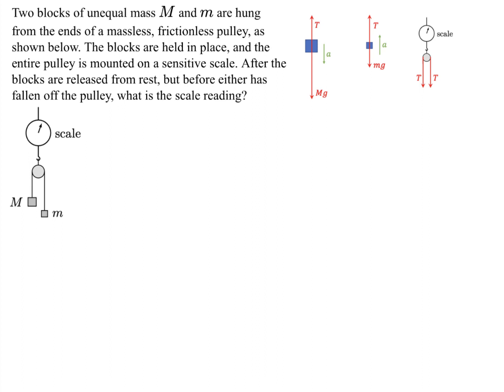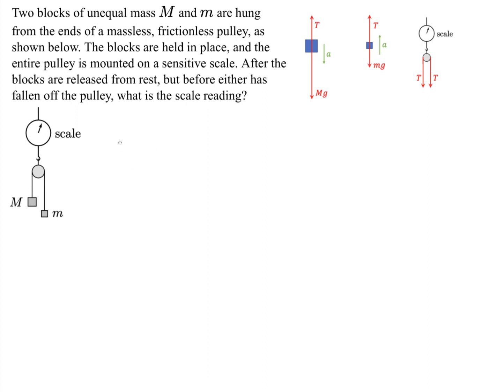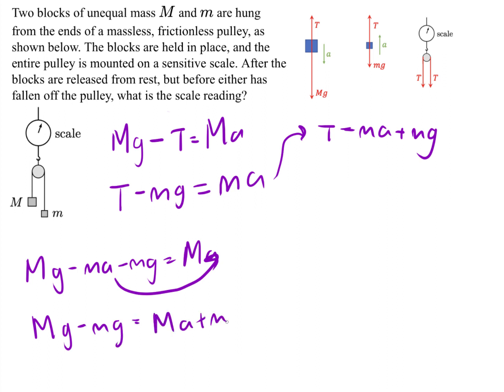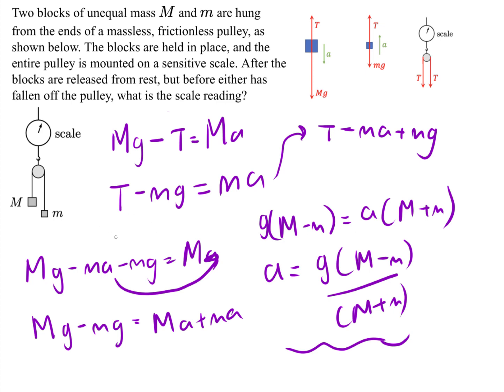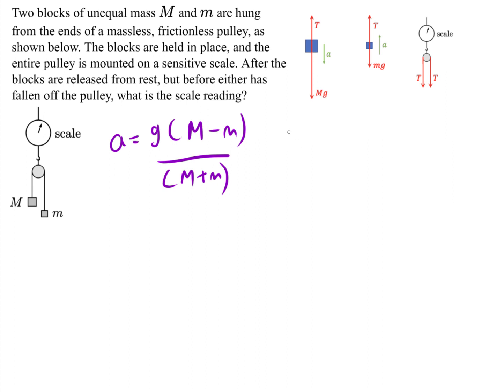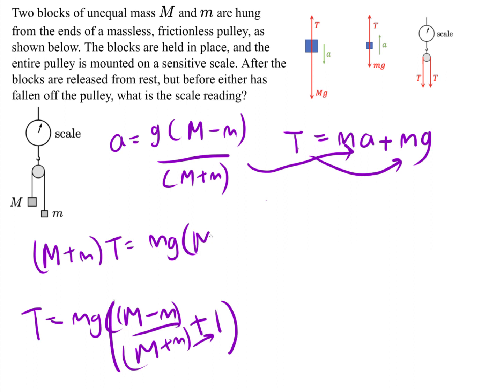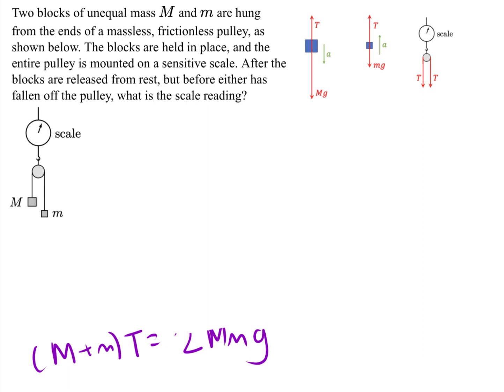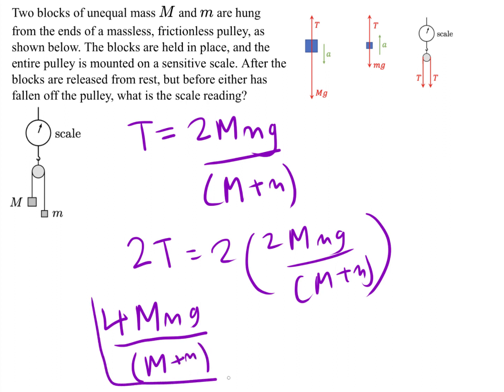Scale Reading with a Pulley - Physics Master for College Physics, AP Physics, & SAT Physics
This video will show you how to solve a problem that asks you to find the reading of a scale connected to a pulley with two blocks of uneven mass on either side of the rope.